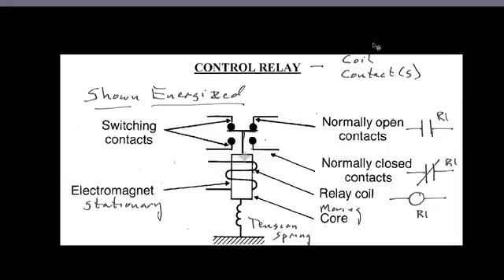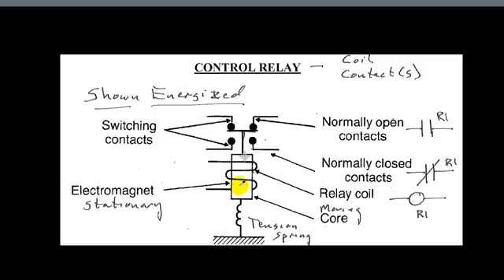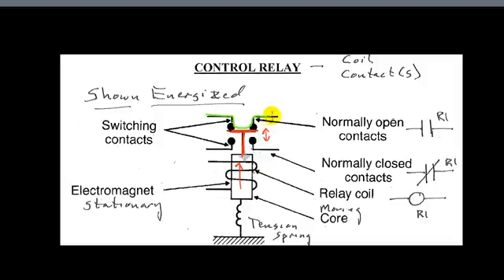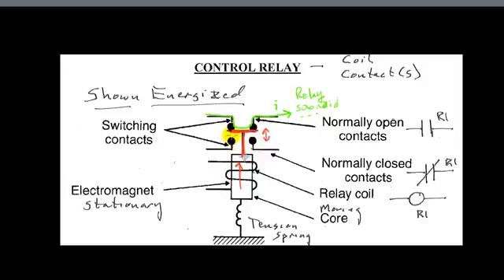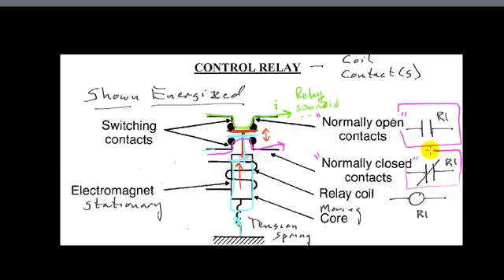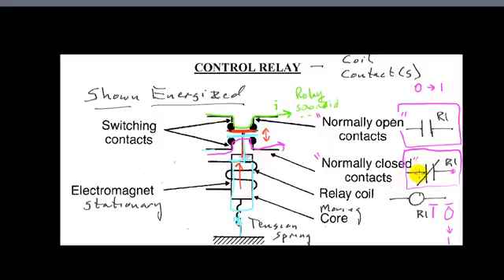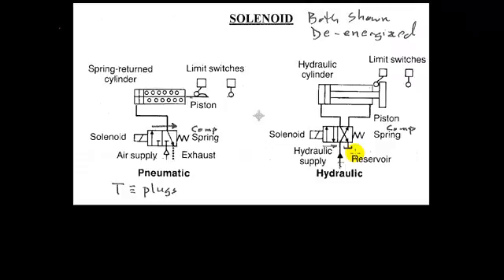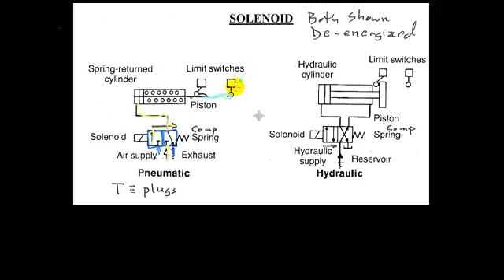Relays, Solenoids and PLCs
In this video I try to connect the ladder logic Normally Open and Normally closed concepts with the actual relay hardware that was used to inspire ladder logic programming.